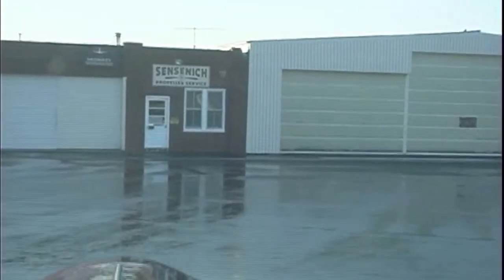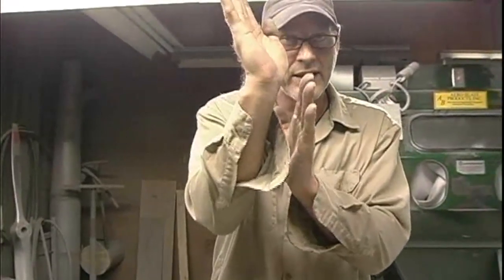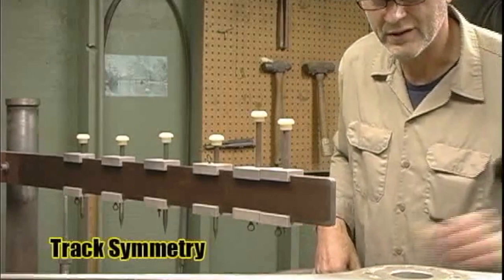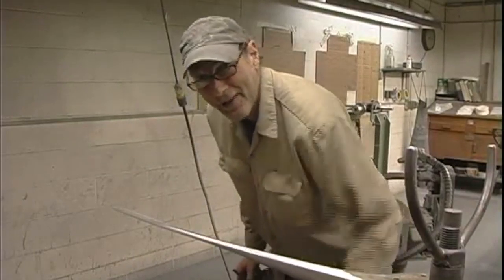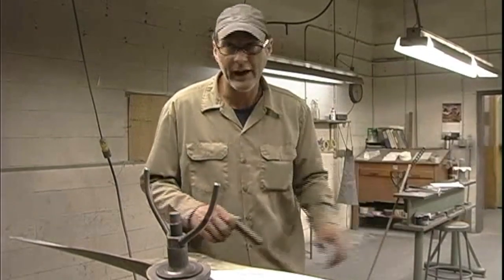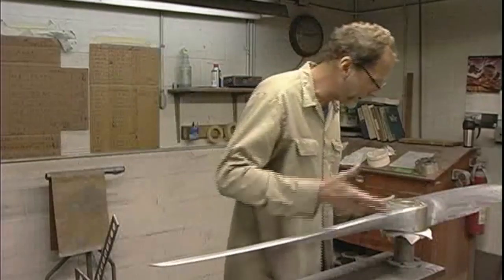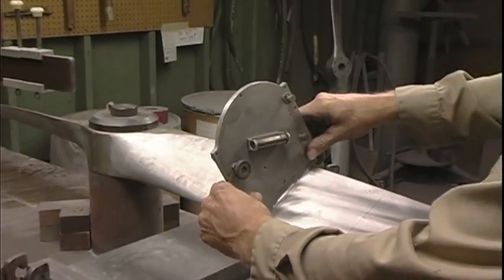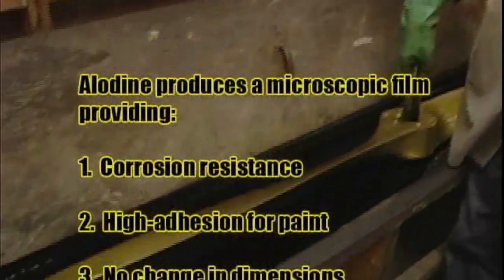Propeller Overhaul - Grumman Style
Propeller Overhaul - Grumman Style:  Propeller Overhaul explained by the techs at Sensenich Propeller.  Video444 in the Hit Parade.